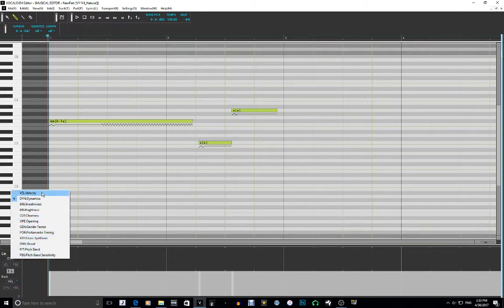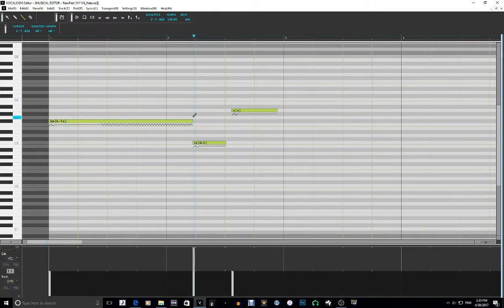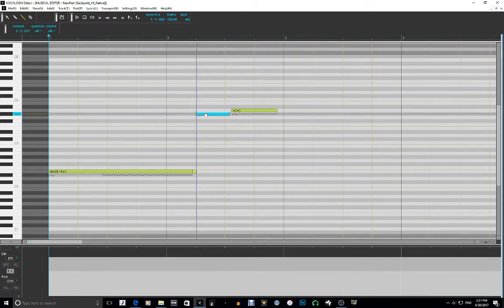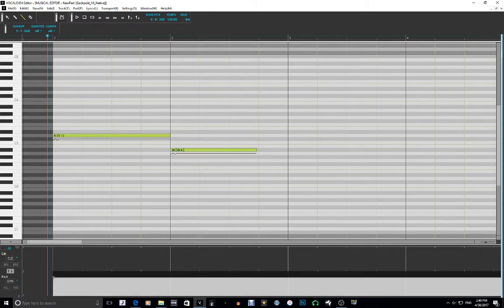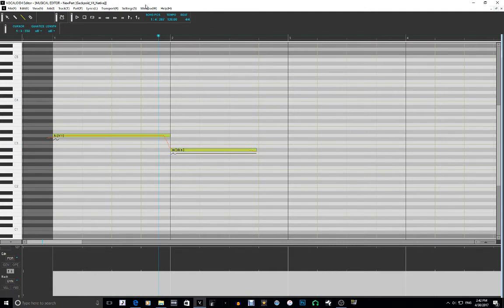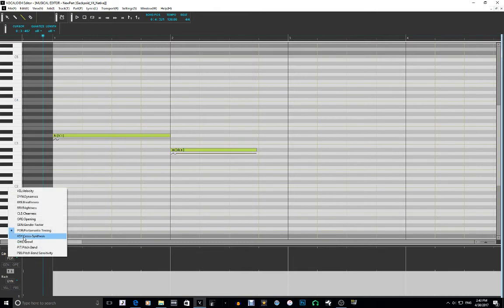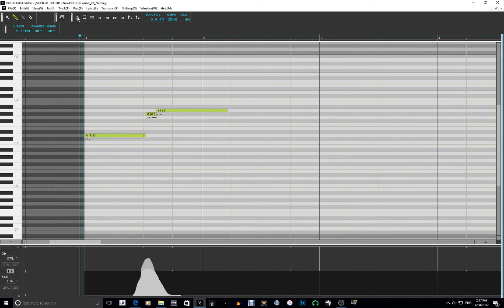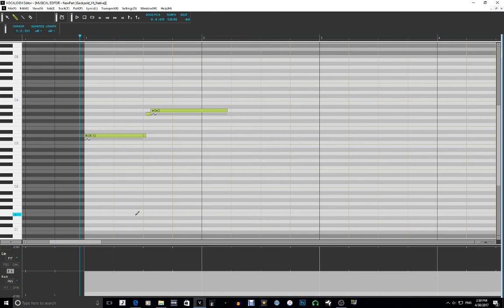Vocaloid Tutorial 2/6 (parameters)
this one took a while to upload this part tells you how to use the parameters and what each parameter does